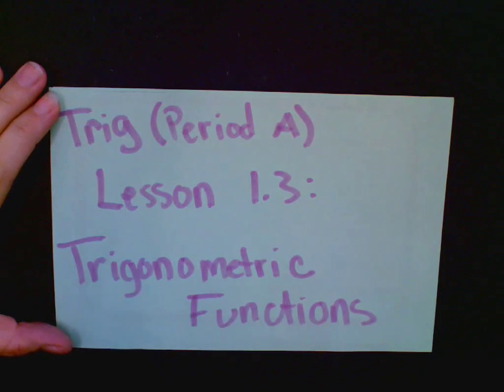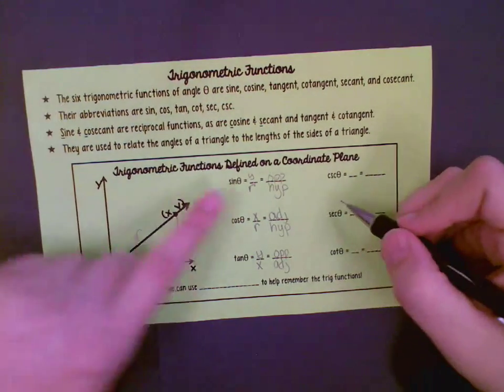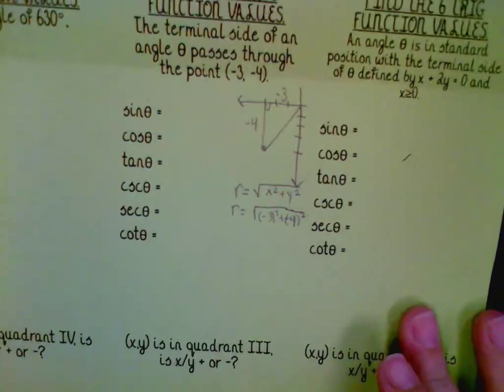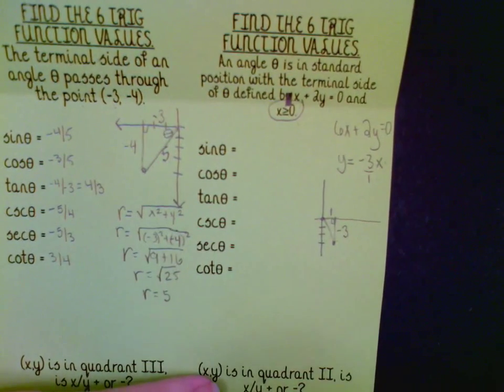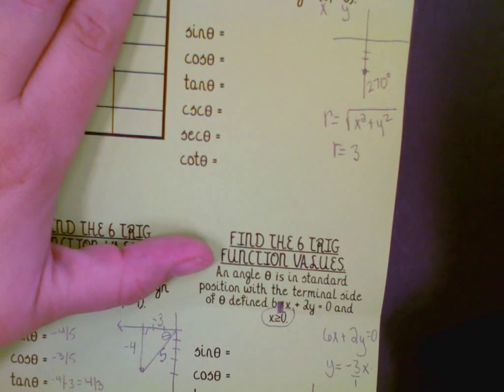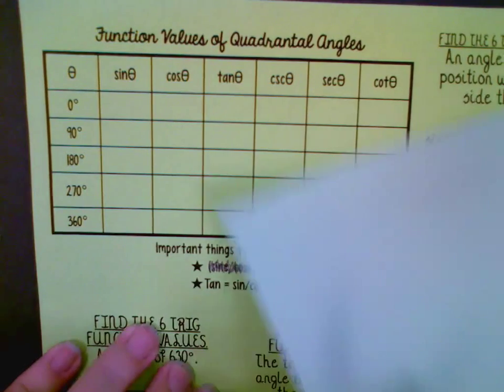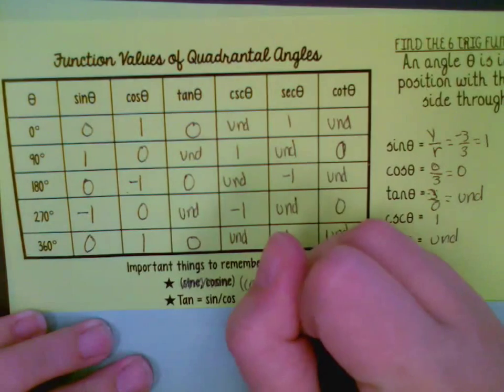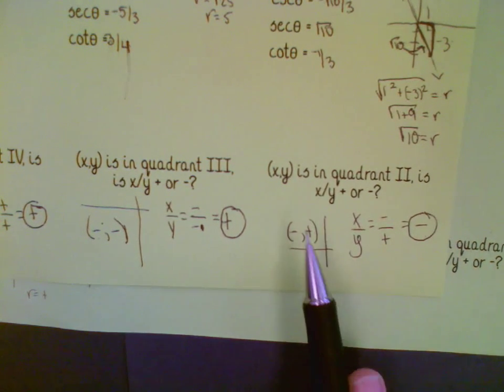Trig 1.3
Trig notes for lesson 1.3